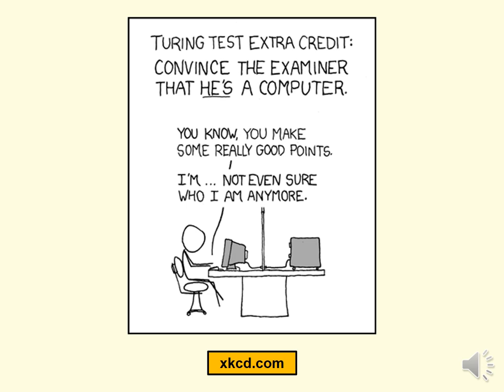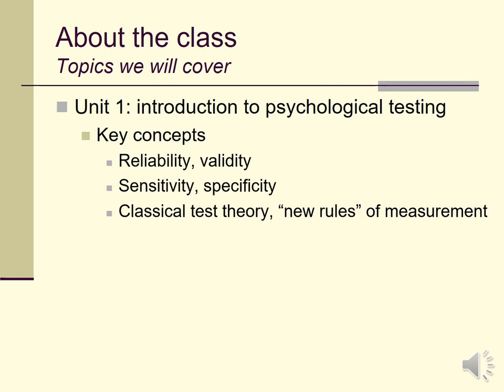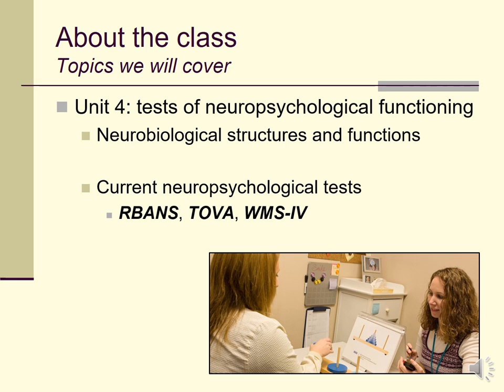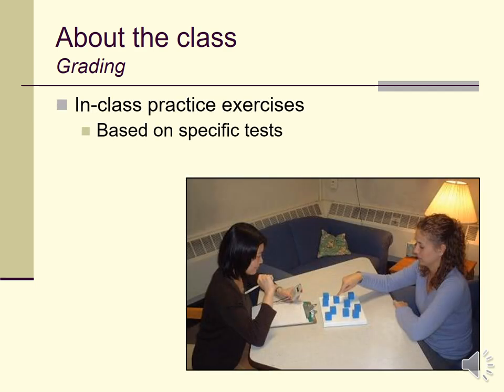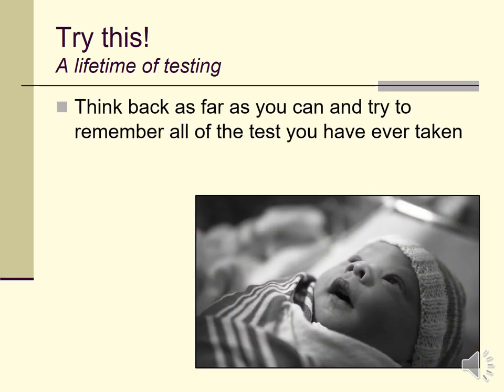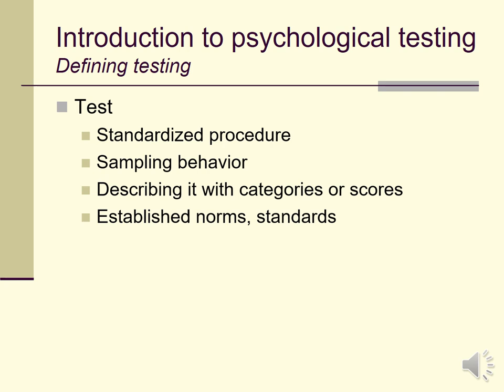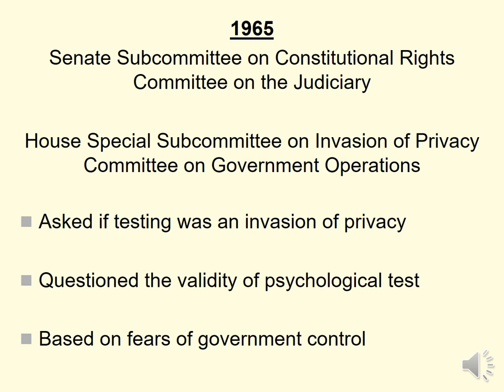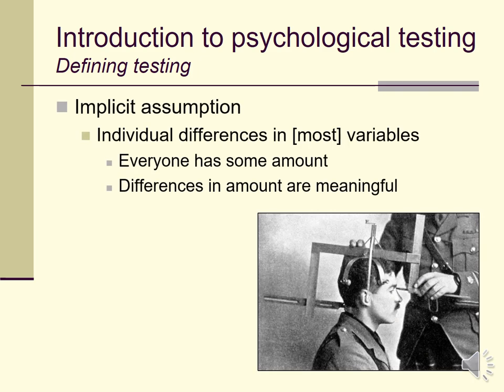Lecture 1a: introduction, uses of testing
This is the first video lecture for my course on psychological testing and assessment. It reviews the topics that we will cover and introduces some basic concepts in testing.